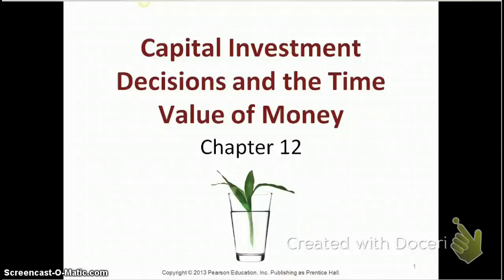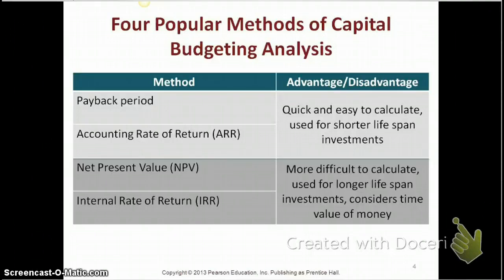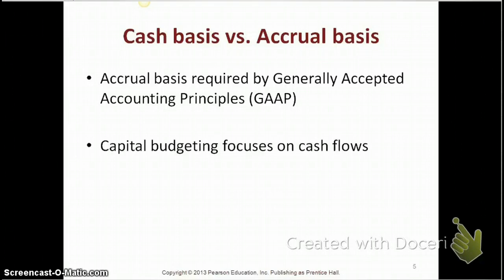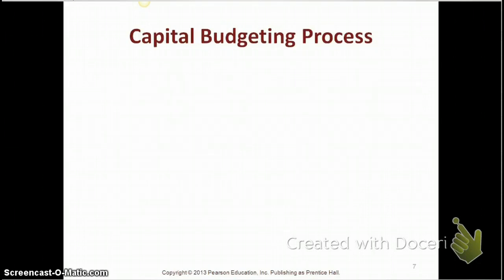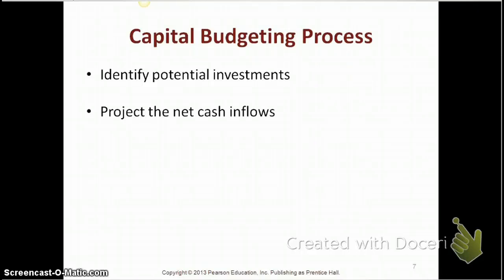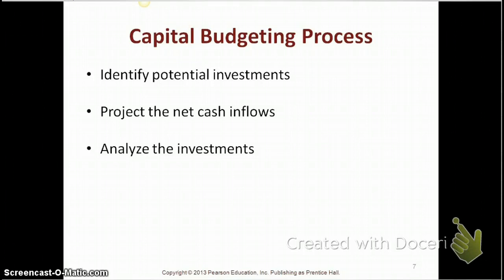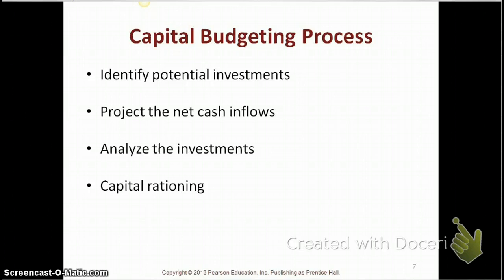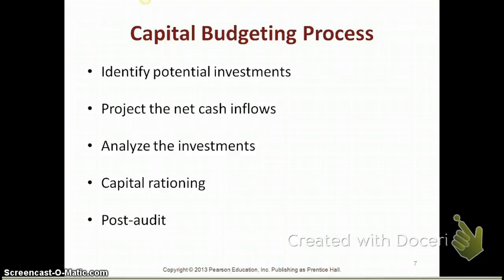12.1 Capital Budgeting Process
Capital Budgeting Process